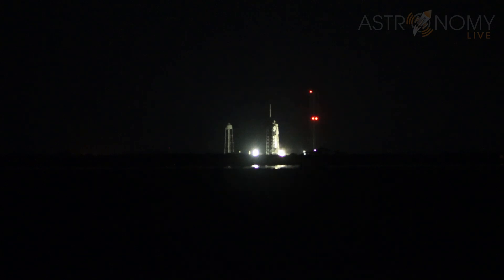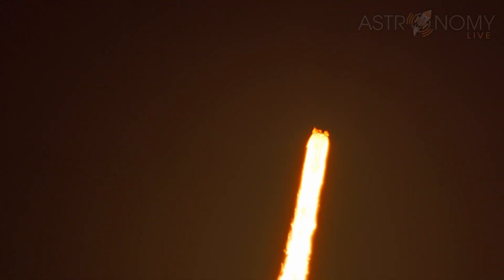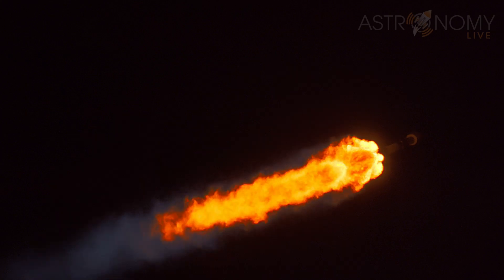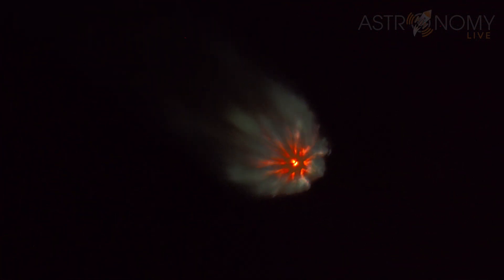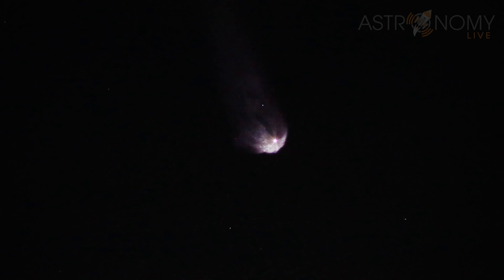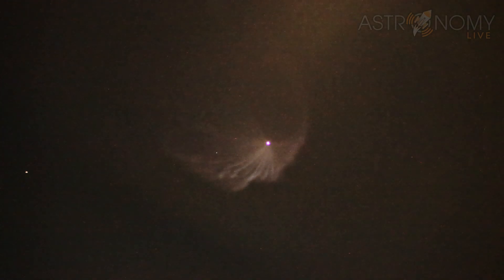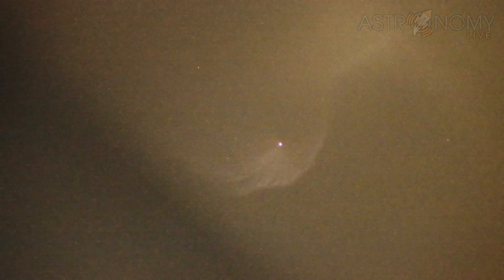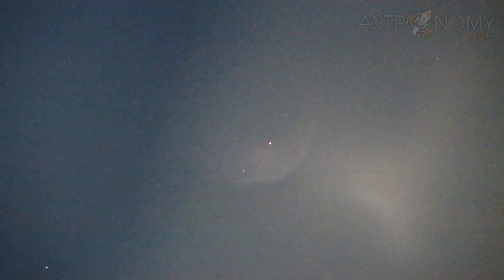Starlink 12-17 Launch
Tracked using my open source RocketTraker software:
A compiled executable version of RocketTraker is available to all channel members!